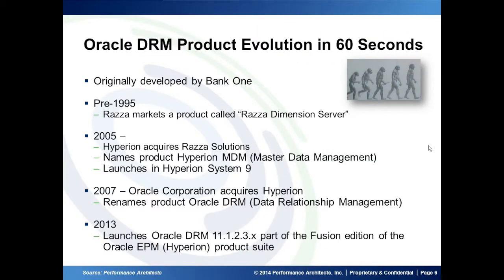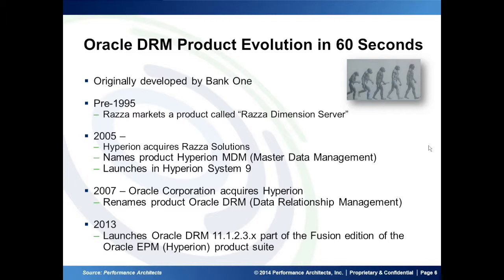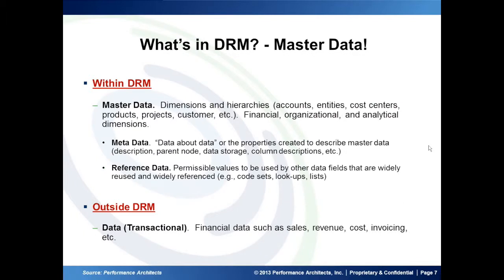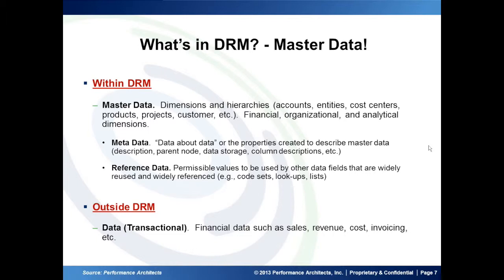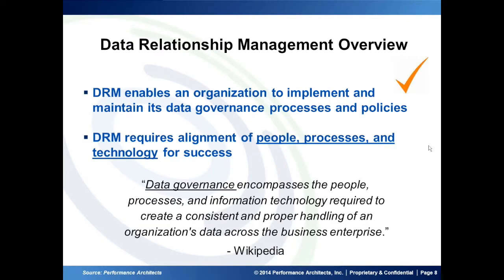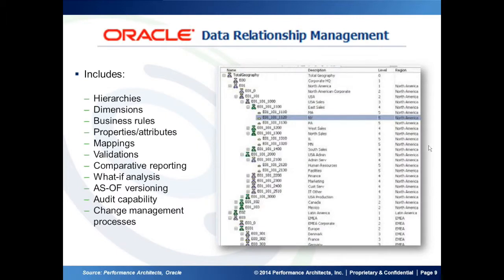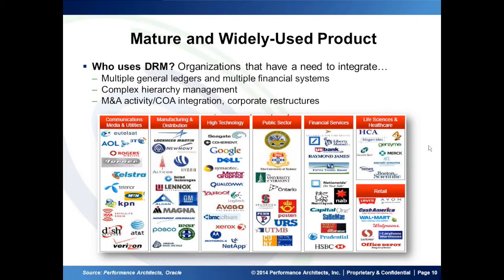Data Relationship Management: How to Maintain Heirarchies, Chart of Accounts, Master Data Resources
Performance Architects webinar snippet covering such topics data relationship management, maintaining hierarchies, chart of accounts, and more.